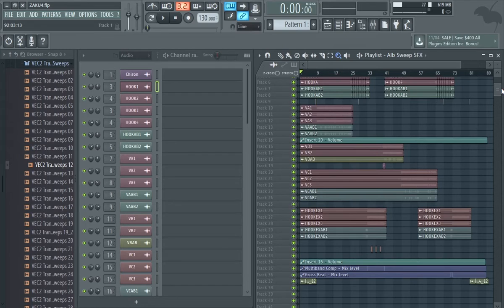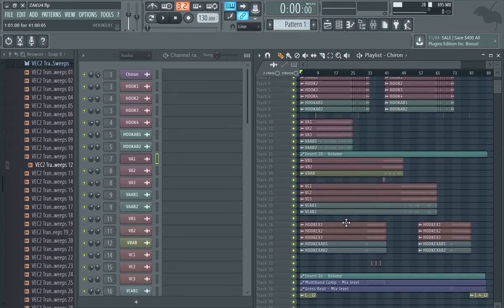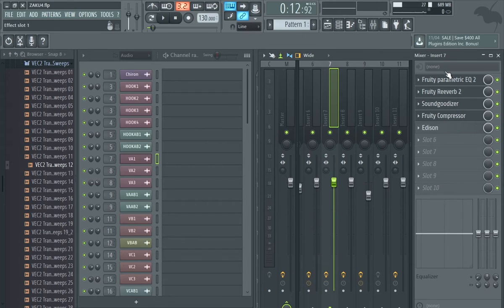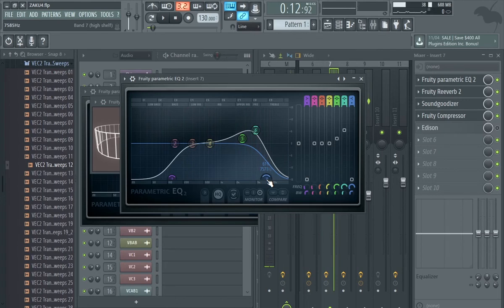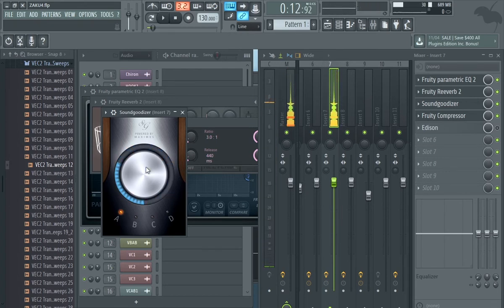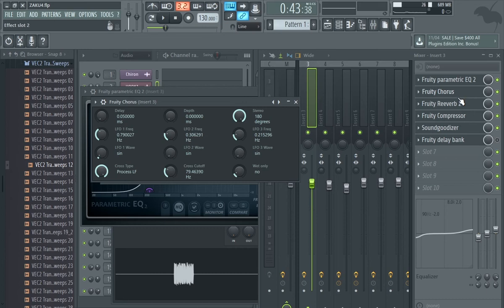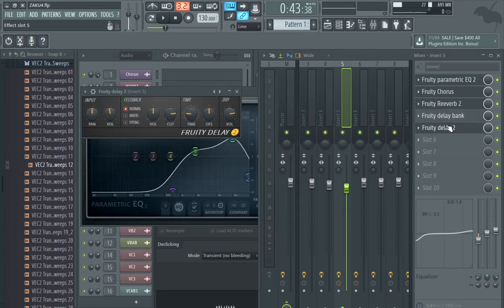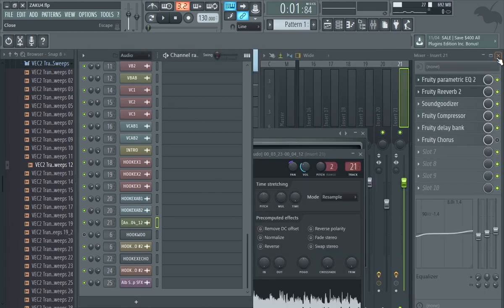The Process Ep.5 - "Editing Zaku Vocals"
Today I go in depth on how I masterfully crafted the mixing for the smash single, "Zaku". Enjoy!